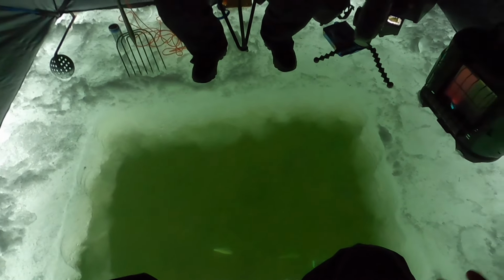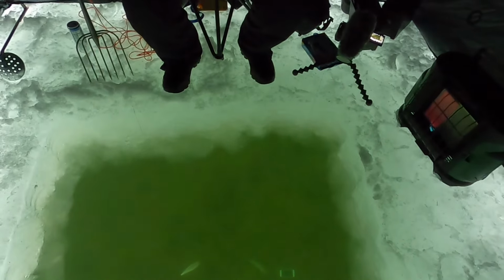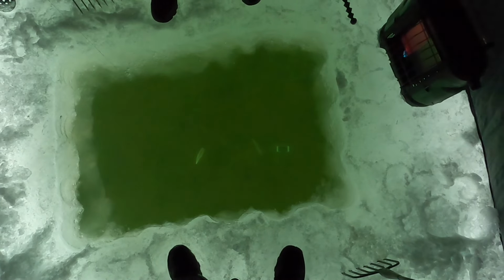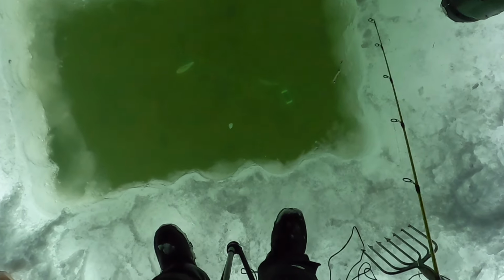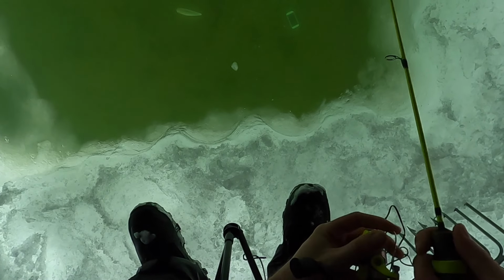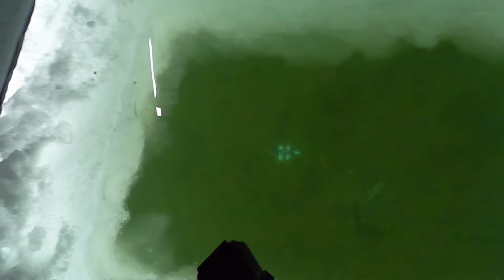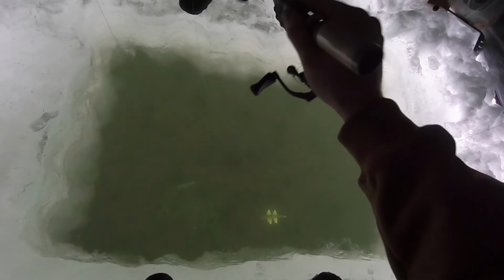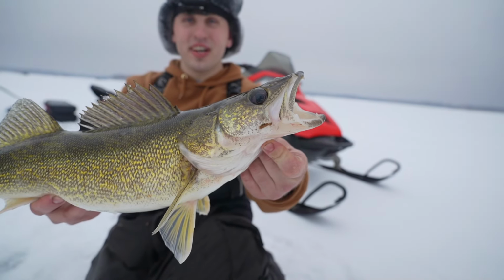Ice Fishing Fail (iPhone Down the Hole) While Sight Fishing Walleye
Will we recover it? As always… stick around, it’s about to be UnReel!